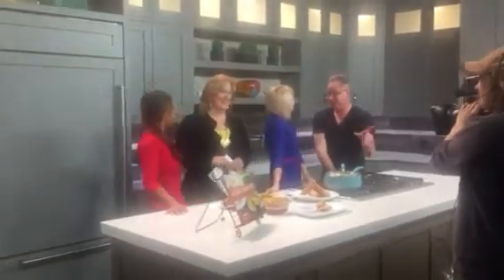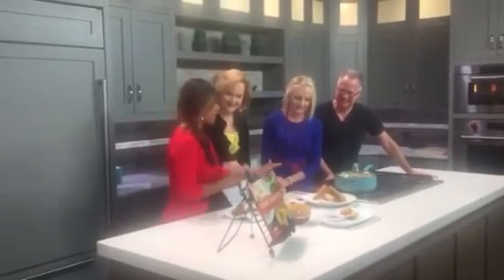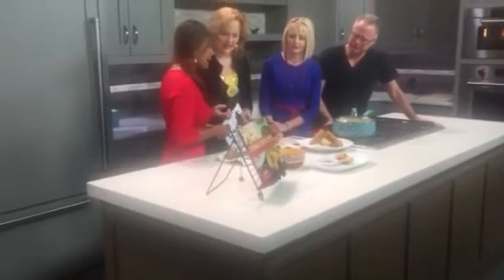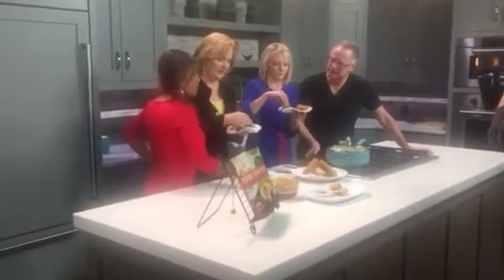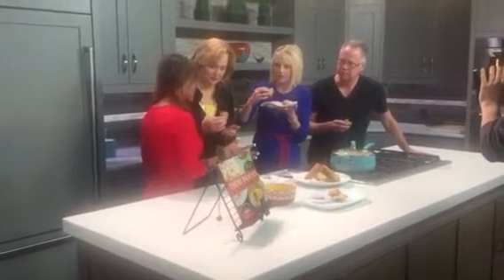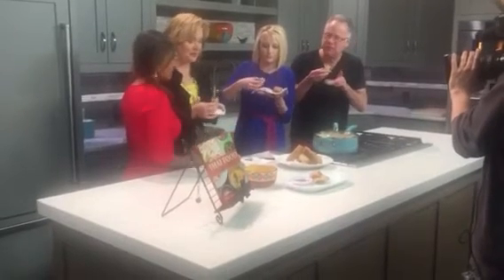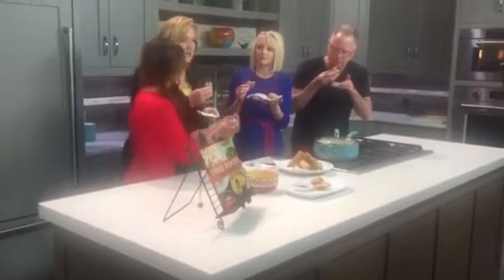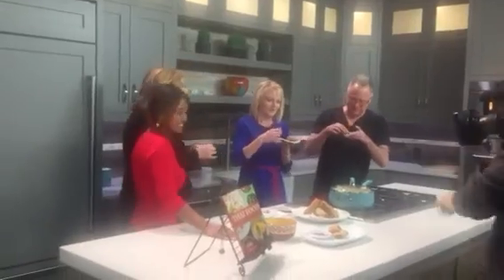Egg rolls kutv2 news